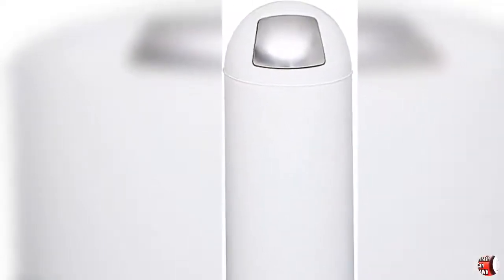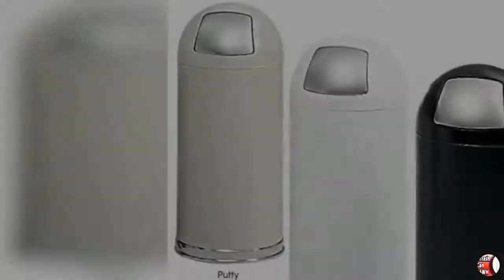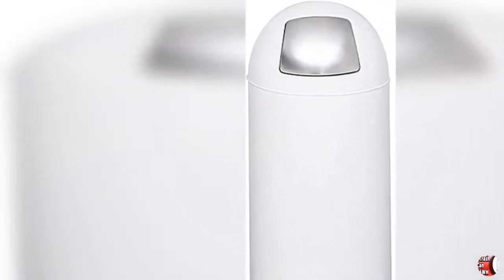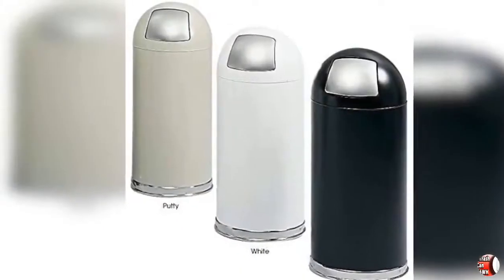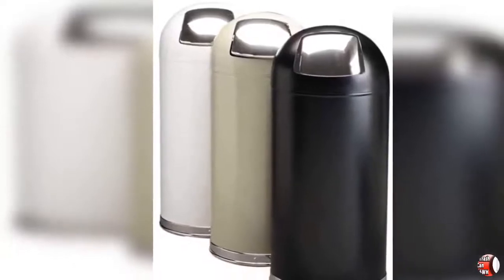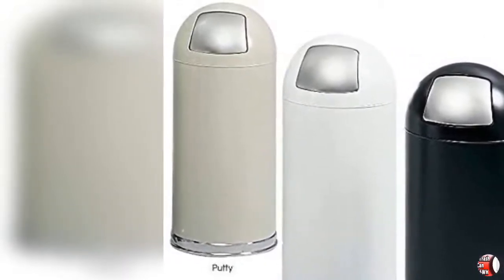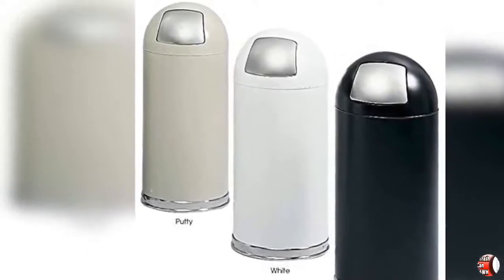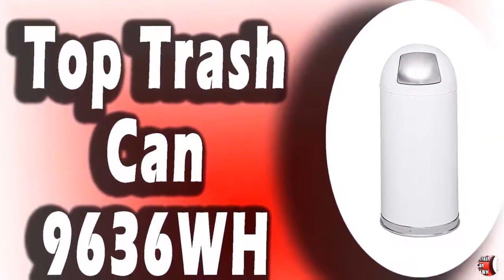Safco Products Safco Push Door Dome Top Trash Can 9636WH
PRODUCT DETAILS NAME:
 Safco Products Safco Push Door Dome Top Trash Can 9636WH, White, Stainless Steel Push Door, Puncture Resistant Frame, Galvanized Steel Liner, 15 Gallon Capacity
1.  SLEEK, UPSCALE LOOK. Safco Push Door Dome Top Trash Receptacle adds both elegance and function to your cafe, coffee shop, reception area or workspace. Stylish compact design fits almost anywhere, and the stainless steel push door hides unsightly trash.
2. PUNCTURE-RESISTANT. High quality, puncture-resistant metal frame with rolled rim and double locked seams feature a durable powder coat finish to help resist chipping and scratching for years of dependable use.
3. SPRING-LOADED PUSH DOOR. Self-closing stainless steel door looks great, wipes down easily and helps control food odors. Corrosion-resistant galvanized steel liner offers easy bag removal and replacement for effortless maintenance.
4. Meets OSHA requirements for waste receptacles.
5. PRODUCT DIMENSIONS. Finished dimensions: 15"W x 15"D x 35"H. Weight: 22 lbs. Capacity: 15 gallons.

Add Some Character to Your Daily Trash Collection
Whether it's just inside the doors of your coffee shop, by the restroom exit in your office or near the window in your kitchen at home, this stylish trash can from Safco Products will make a memorable impression on guests while efficiently collecting everyday garbage and waste. Ready and reliable, this metal receptacle bolsters its eye-catching appearance with practical function that arrives courtesy of a versatile 15-gallon capacity, self-closing push door opening and galvanized steel liner.
1. Puncture-Resistant, Cylindrical-Style Metal Shell
2. Durable, Chip-Resistant Powder Coat Finish
3. Corrosion-Resistant Galvanized Steel Liner for Easy Bag Removal and Maintenance
4. Spring-Loaded, Self-Closing Door for Better Containment of Sights and Scents
5. Versatile 15-Gallon Capacity
6. Stainless Steel Push Door and Rolled Lower Edge Band
7. Clean, Classic Styling and Sleek, Compact Design Ideal for Smaller Spaces and First Impression Areas